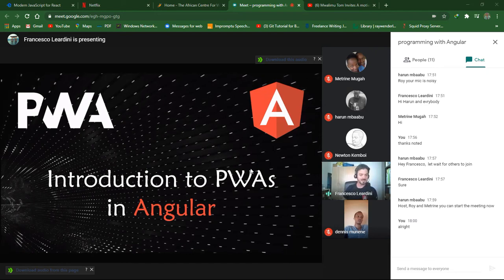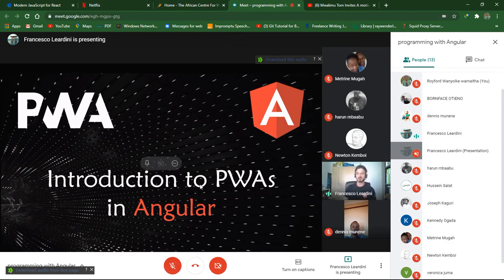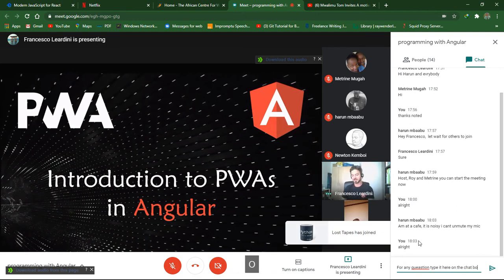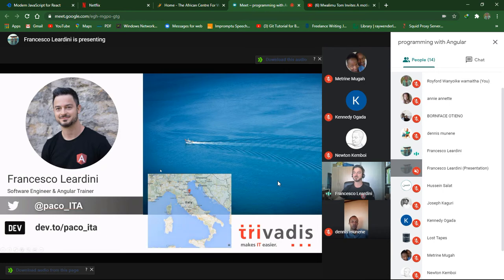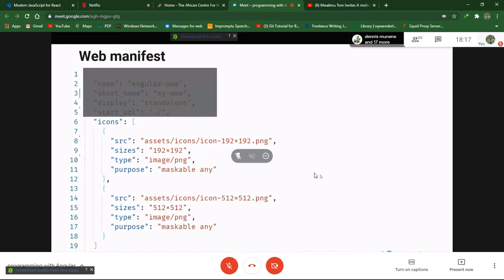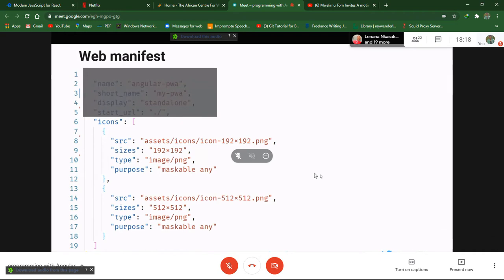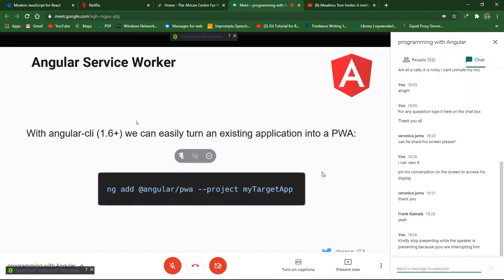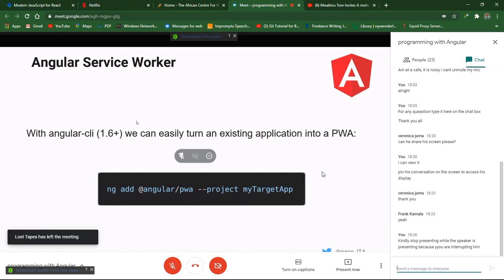Introduction to Progressive Web Apps.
Introduction to Progressive Web Apps(PWAs) using Angular framework session by Francesco Leardini.